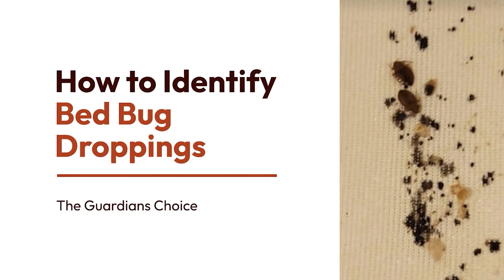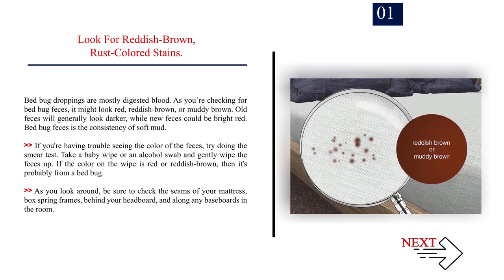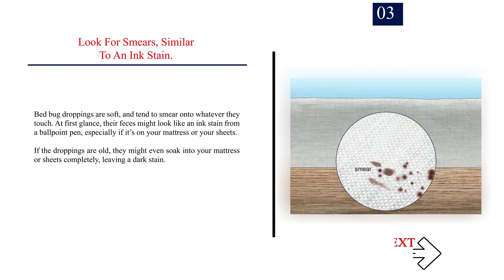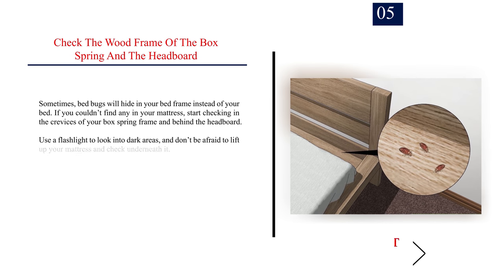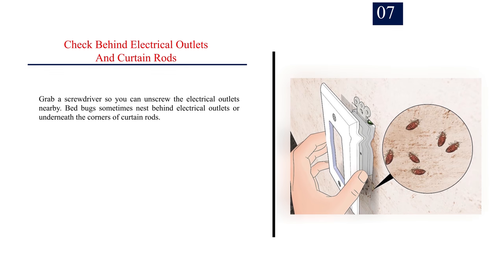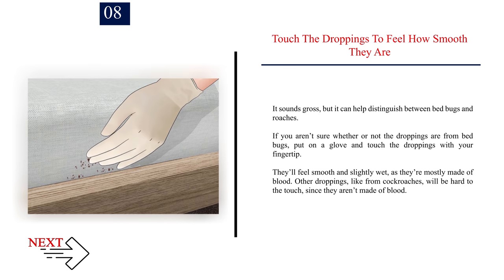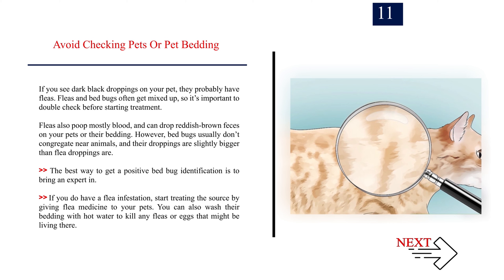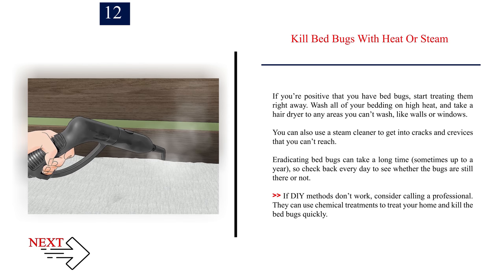12 Simple Ways to Identify Bed Bug Droppings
How to Identify Bed Bug Droppings.

If you’ve woken up with itchy red bites all over your arms or legs, you might be looking at a bed bug infestation. One of the best ways to ID pests is to look for their droppings and since bed bugs are so small, searching for their feces is a great way to double-check which pest you’re dealing with. Keep watching to learn how you can tell whether or not you have bed bugs in your home to start treating them today.

🎵 Music Credit 🎵

5. Kevin Carrillo. MMPC, Pest Control Specialist. Expert Interview. 22 October 2019.